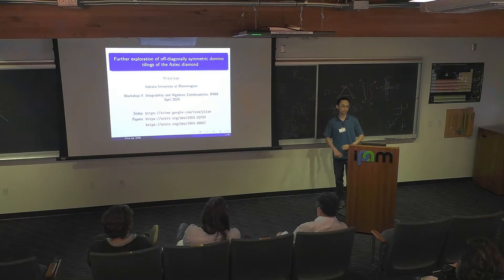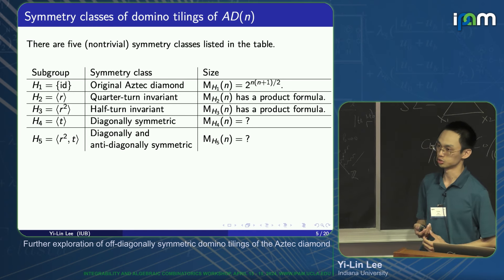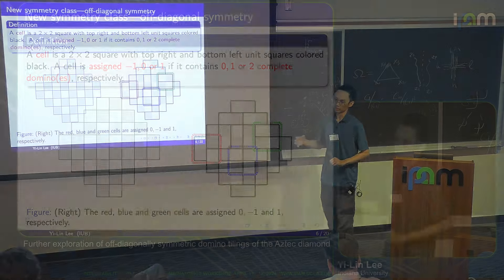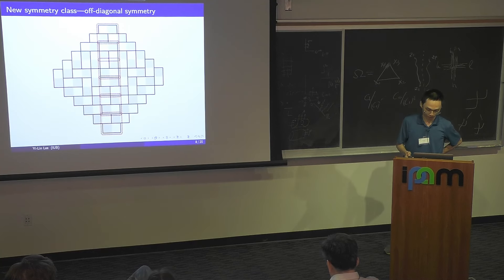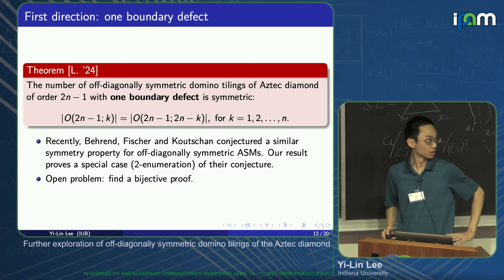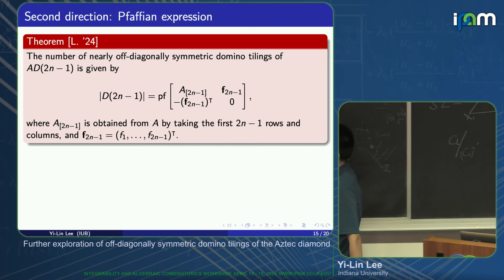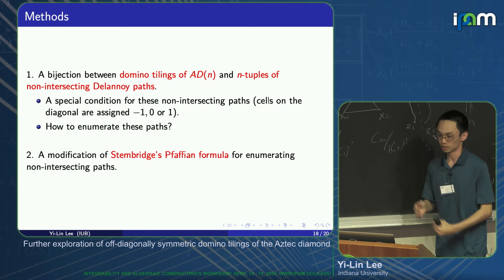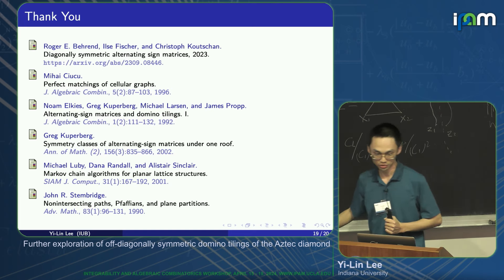Yi-Lin Lee - Further exploration of off-diagonally symmetric domino tilings of the Aztec diamond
Recorded 16 April 2024. Yi-Lin Lee of Indiana University presents "Further exploration of off-diagonally symmetric domino tilings of the Aztec diamond" at IPAM's Integrability and Algebraic Combinatorics Workshop.
Abstract: Off-diagonally symmetric domino tilings of the Aztec diamond were introduced by the author in [Electron. J. Combin. 30 (2023), no. 4, Paper No. 4.20]. We further investigate this symmetry class in two directions: (1) with one boundary defect, and (2) with maximally-many zeroes on the diagonal. In the first direction, we prove a symmetric property which states that the numbers of off-diagonally symmetric domino tilings of the Aztec diamond of order 2n−1
 are equal when the boundary defect is at the k
th position and the (2n−k)
th position on the boundary, respectively. This symmetric property proves a special case of a recent conjecture by Behrend, Fischer and Koutschan. In the second direction, a Pfaffian formula is obtained, where the entries of the Pfaffian satisfy a simple recurrence relation. The numbers of domino tilings mentioned in the above two directions do not seem to have a product formula, but we show that these numbers satisfy simple matrix equations in which the entries of the matrix are given by Delannoy numbers.